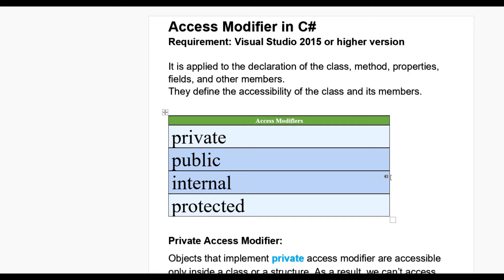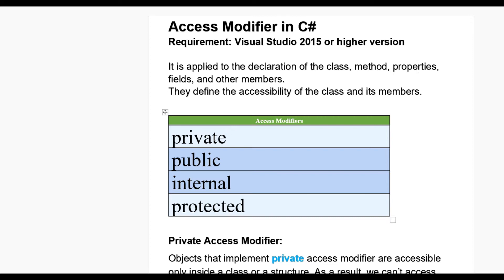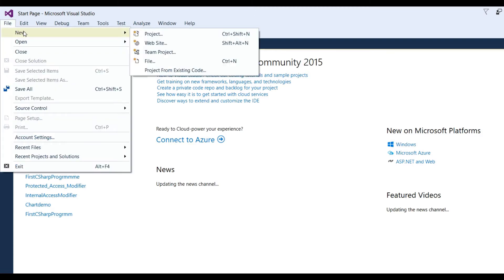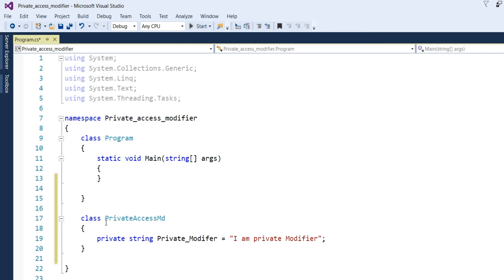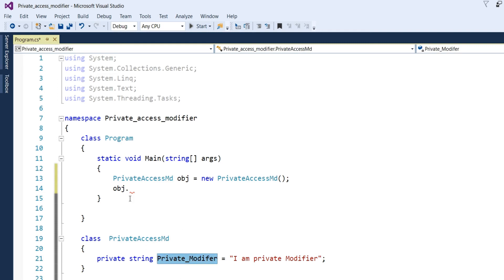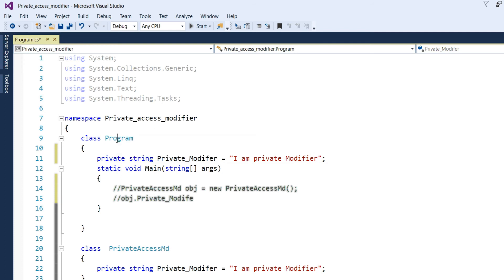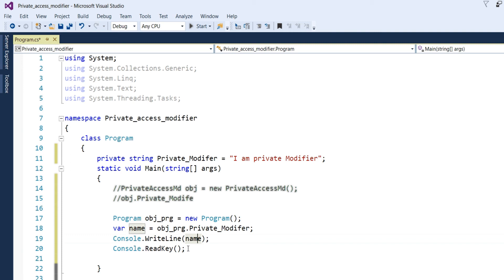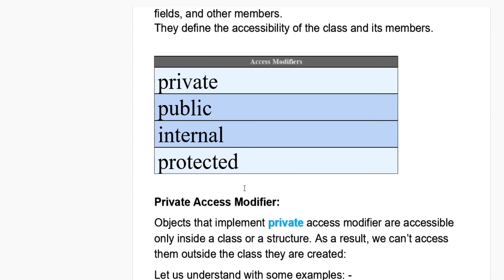Private Access Modifier in C# | Part 5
First we under stand Access Modifier in C#, then we learn in this session Private Access Modifier in C#.

what is Access Modifier in C#:
It is applied to the declaration of the class, method, properties, fields, and other members.
They define the accessibility of the class and its members.
1) private
2) public
3) internal
4) Protected
Now let us see what is Private Access Modifier:
Objects that implement private access modifier are accessible only inside a class or a structure. As a result, we can’t access them outside the class they are created